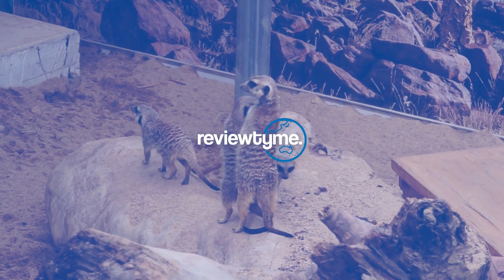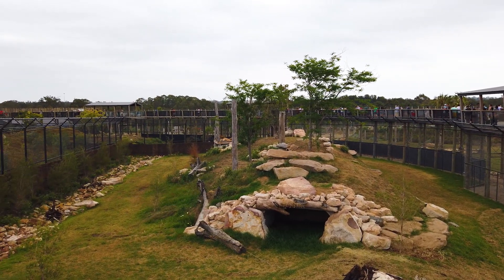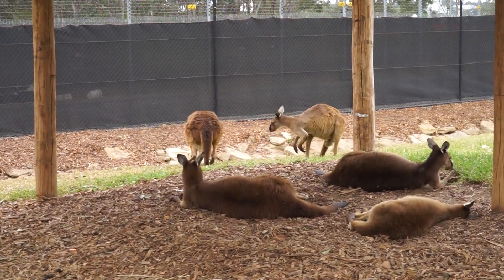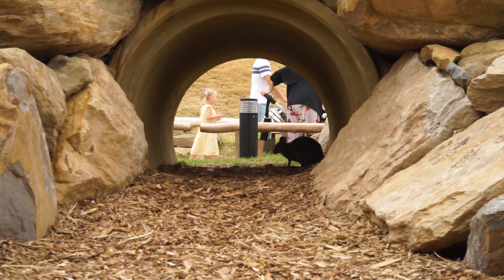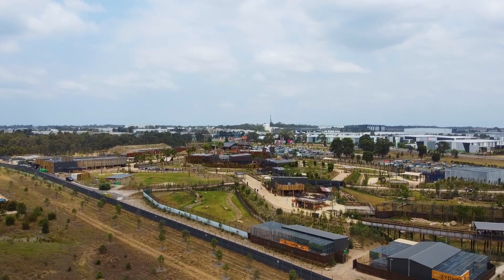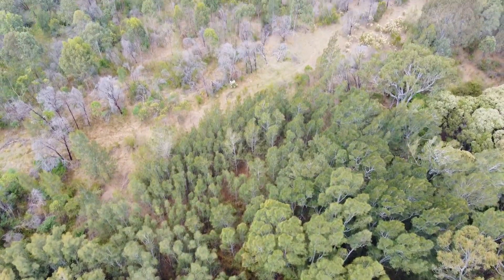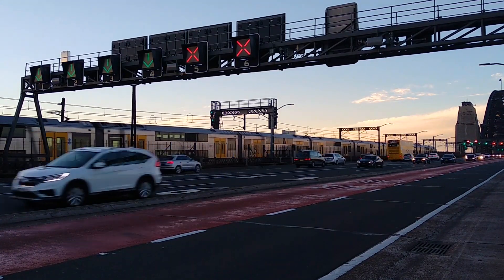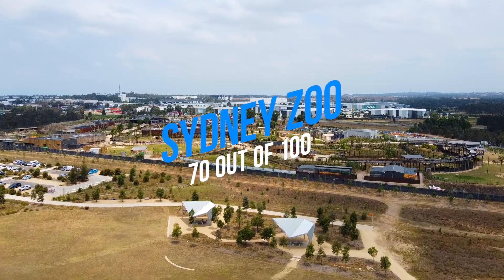Sydney's Best New Attraction - Sydney Zoo Review & Overview | ReviewTyme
Joining a long list of well established Zoos and Wildlife Parks around the city, does Sydney Zoo make enough of an impact to carve a place in the industry especially considering it’s distance from the central area of Sydney?

This video is a new format for 'lesser' parks which expands our opportunities to do more reviews for those looking to get the most out of their visits!